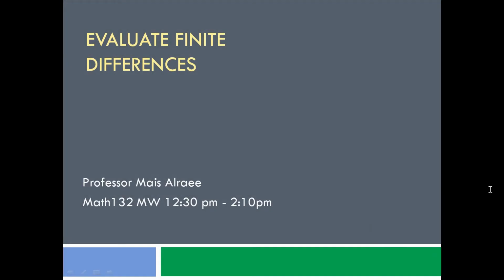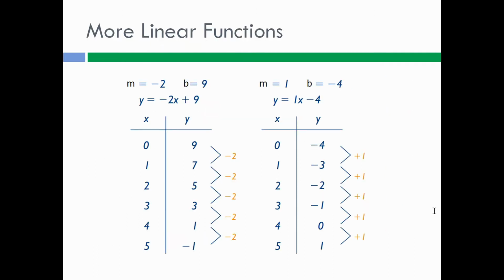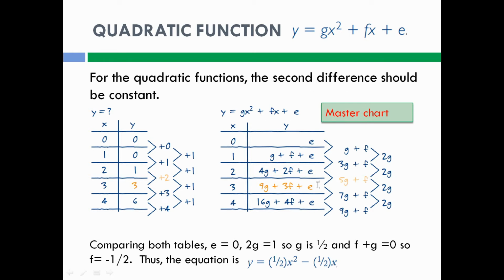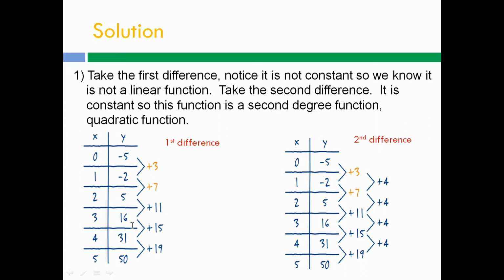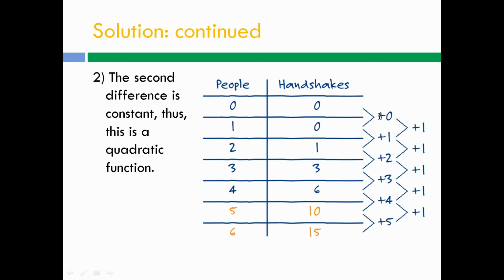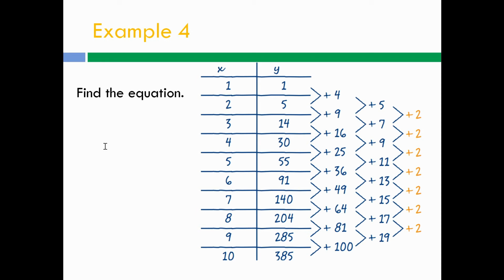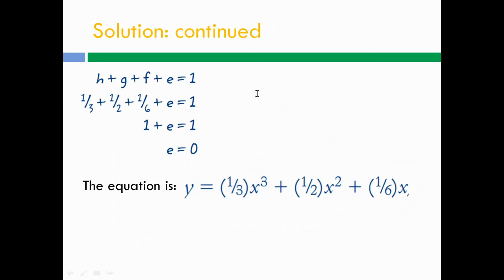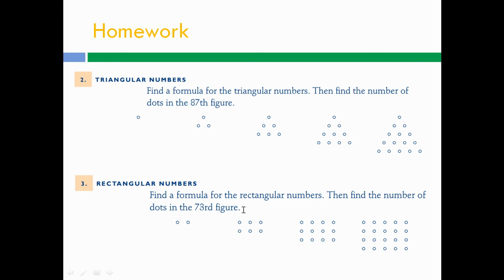Evaluate Finite Differences